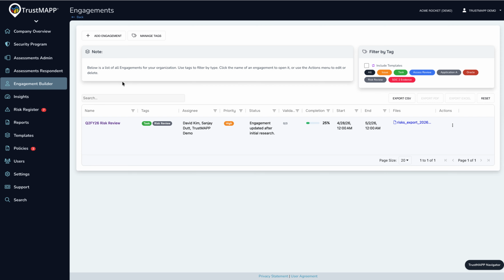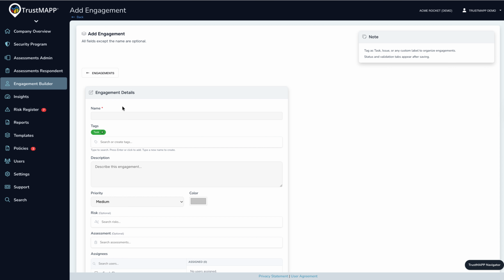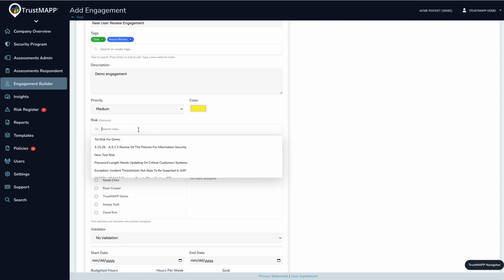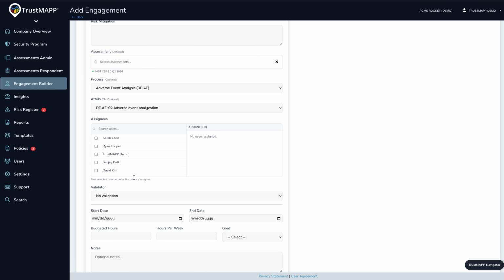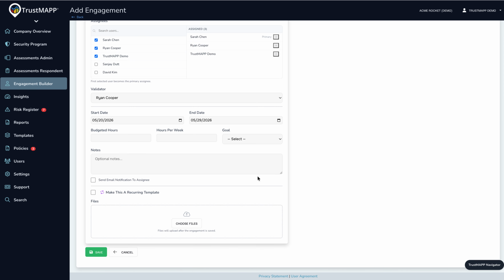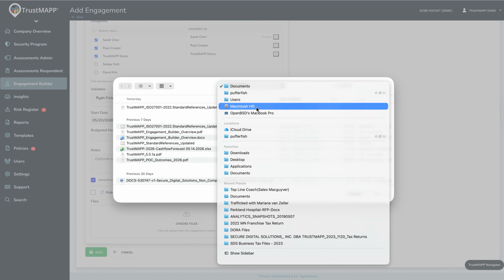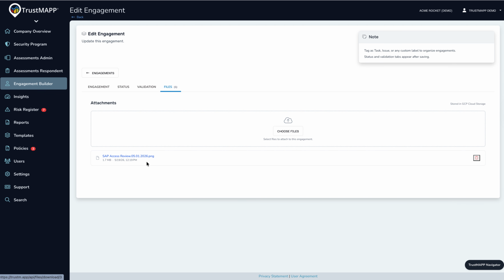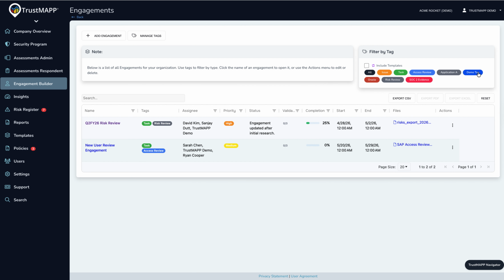TrustMAPP Engagement Builder Demo | Modernizing Cybersecurity Program Management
Introducing the new Engagement Builder workflow from TrustMAPP.
Designed for modern cybersecurity and compliance teams, Engagement Builder streamlines how organizations plan, launch, and manage security assessments, audits, and stakeholder engagements in a single unified workflow.

With Engagement Builder, teams can:
• Automate engagement creation and assignment
• Standardize assessment and evidence collection processes
• Improve collaboration across business units and control owners
• Track progress and accountability in real time
• Accelerate audit readiness and continuous compliance initiatives

If you are managing user attestations, internal audits, third-party assessments, framework reviews, or executive reporting initiatives, TrustMAPP helps simplify operational complexity while increasing visibility and efficiency.

See how Engagement Builder empowers teams to move faster, improve coordination, and strengthen cybersecurity program performance.